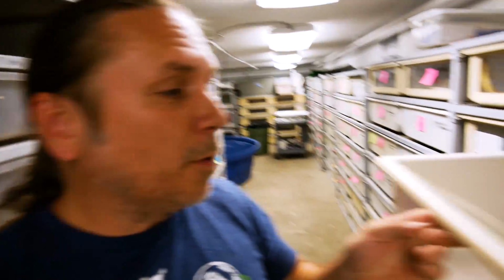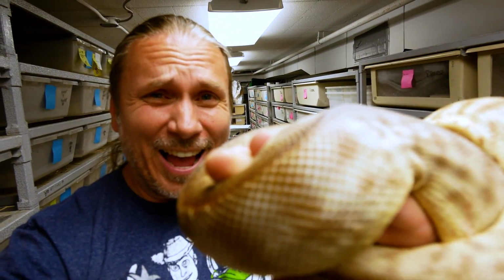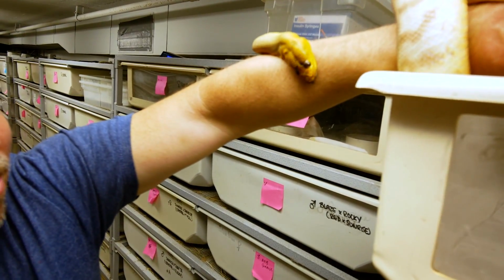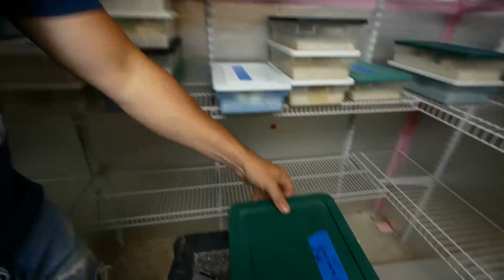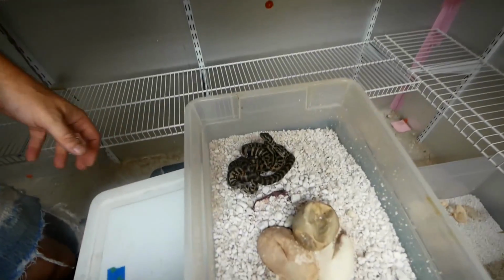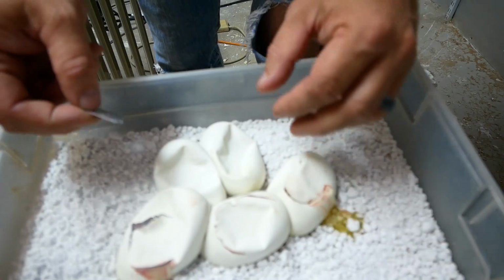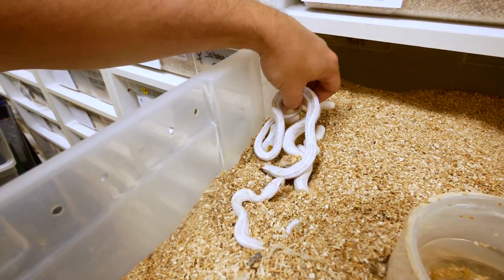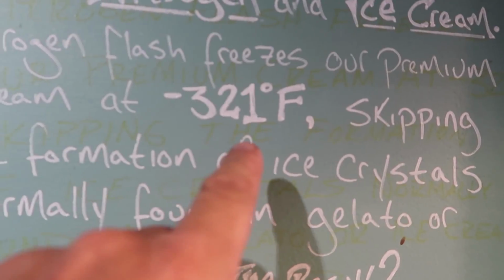GNARLY PYTHON BITE!!! SNAKE EGG CUTTING!!! | BRIAN BARCZYK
Watch as one of my new male pythons gives me a gnarly bite. Then I take you into my incubation room to see some of my hatchlings like baby scaleless head ball python and jungle carpet pythons. Also, I cut a clutch of snake eggs for you to check out. Finally, the barczyk family tries liquid nitrogen ice cream.

Vlogs everyday!!! Follow the Barczyk family as we share our lives as reptile breeders. We own a reptile business: BHB Reptiles. We love to educate others about our passion for reptiles and love traveling around the world to meet other people who do as well. Remember to use the hashtag maketodayawesome. Please check out the links below and we would love it if you shared this video on your social media!

↑↑↑↑↑↑FOLLOW NOAH↑↑↑↑↑↑